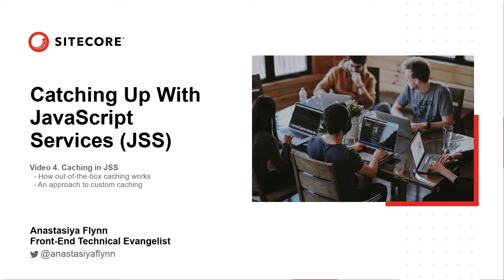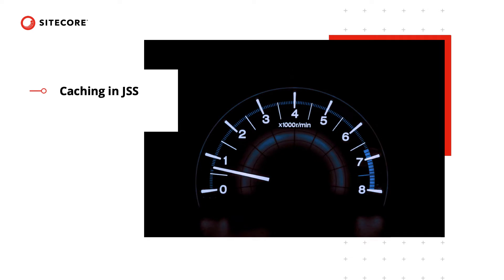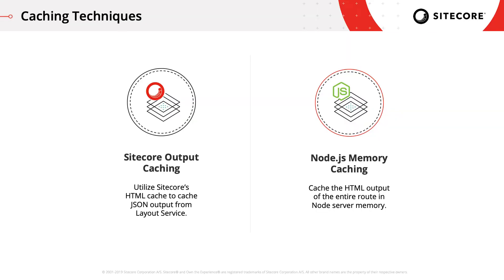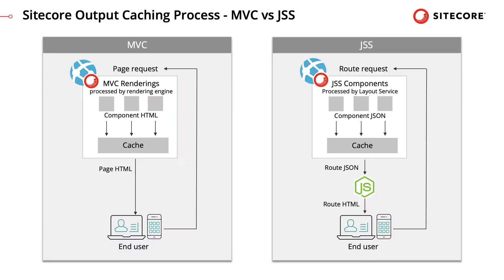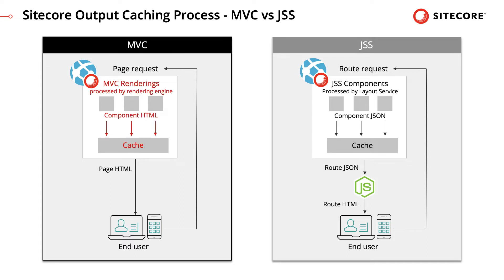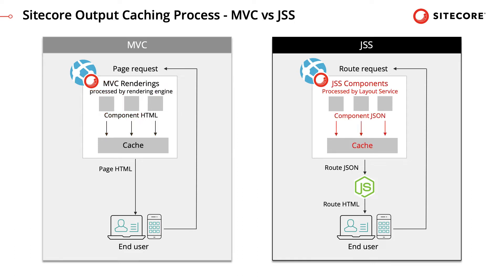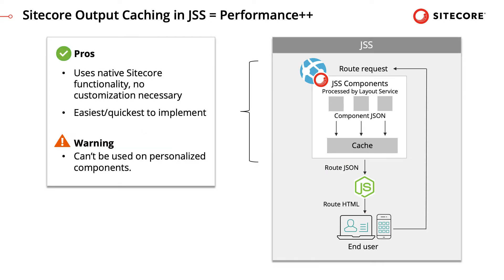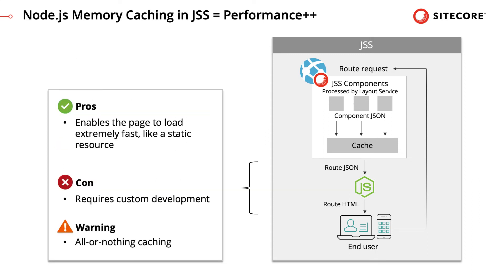Catching up with JSS | Caching in JSS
Enabling caching is the easiest way to improve performance and deliver blazingly-fast pages in your JSS app. In this video, Sitecore front-end technical evangelist Anastasiya Flynn explores two caching techniques: Sitecore output caching and Node.js memory caching.

Anastasiya also explains how Sitecore output caching works differently than caching in MVC.

Make no mistake, on today's digital merchandising landscape, velocity is not just important, it is essential: 40 percent of shoppers will not wait longer than 3 seconds for a page to load, and 80 percent of shoppers say that a slow-loading site is even more frustrating than a site that doesn't load at all!

Note: Please click the link below to access Sitecore Stack Exchange for implementation-specific questions and errors. We will be better equipped to help you there, since you'll be able to provide more details and post relevant code snippets.